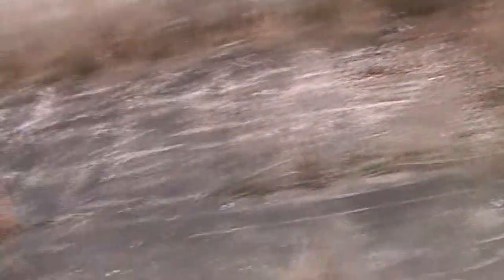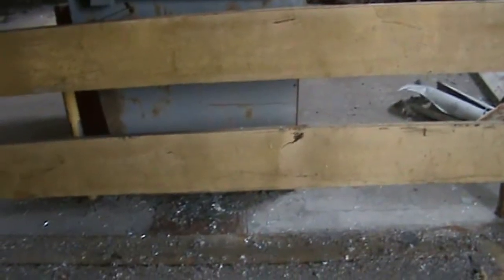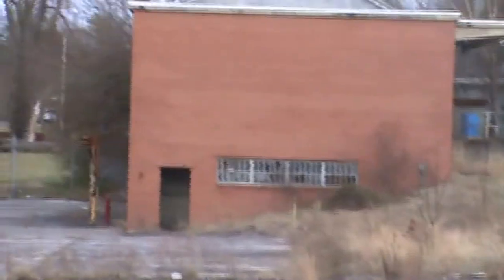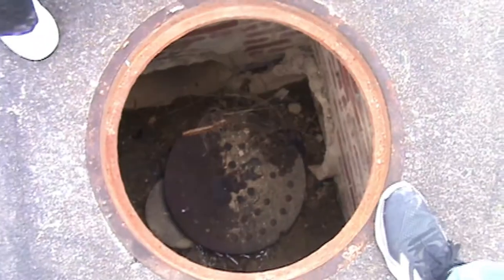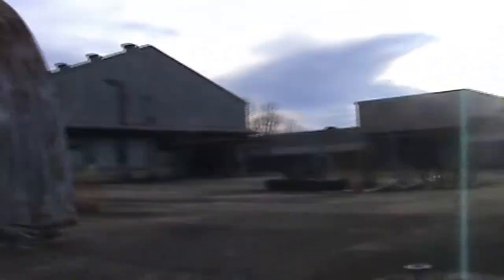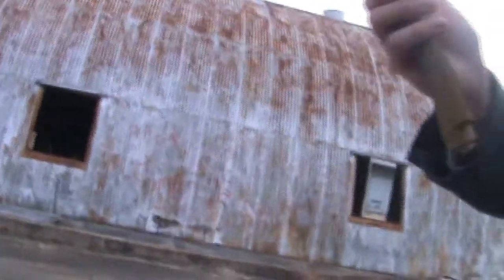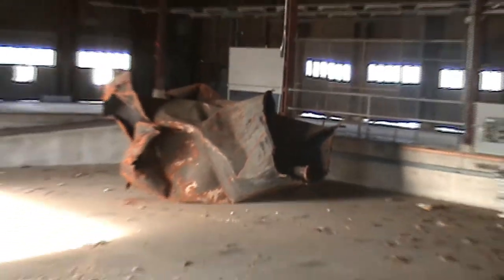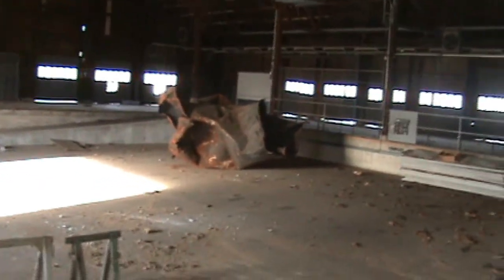DERELICT: Episode 02, Part 1 - The Abandoned Missile Factory.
Part one of a two-part episode. Sorry for my terrible chopping and cutting of this video, still quite new to video editing, and I hate it. Worst thing about making a video for sure. Second part will come out eventually, but it's a bit larger of a video, with a tad bit more editing. Either way, enjoy the video. Or don't, that's your choice.